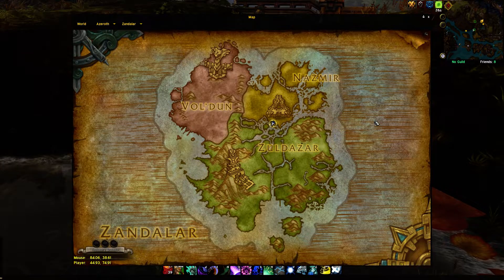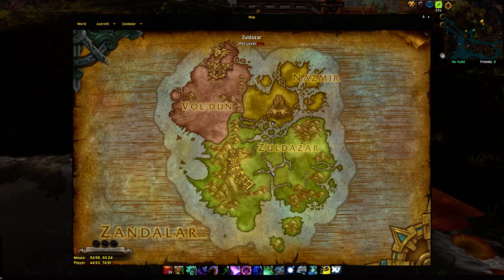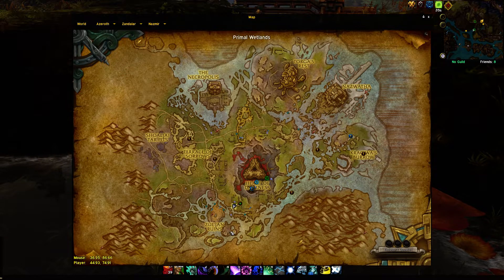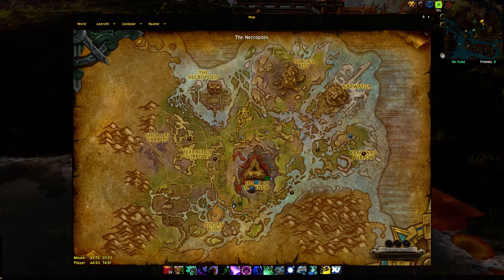BFA HERBALISM FARMING (Riverbud)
if you would like to watch me live follow at